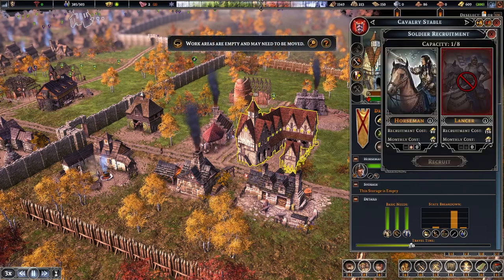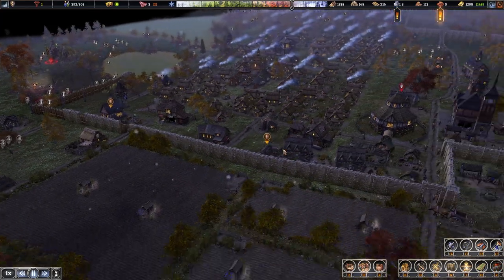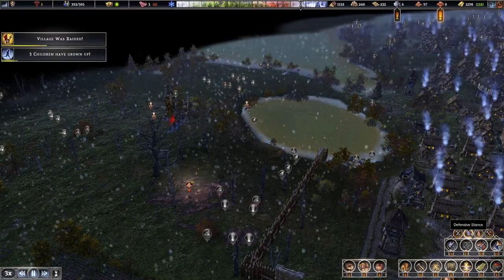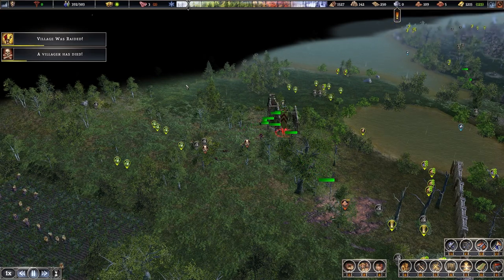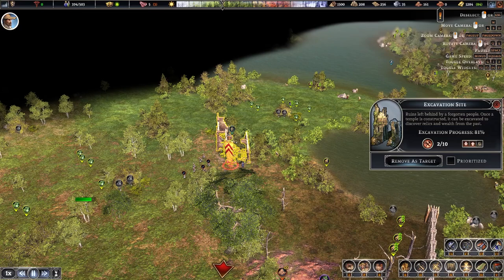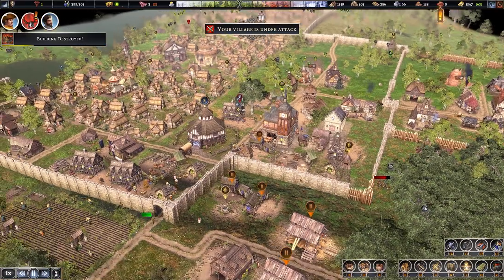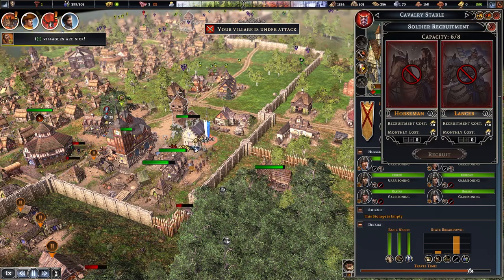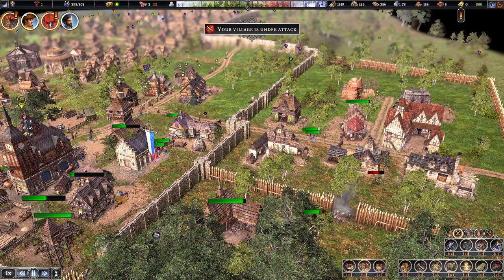Bad Timing - Farthest Frontier - 24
Bad timing.

Forget everything you know about city builders! Farthest Frontier throws you into a harsh wilderness where survival is anything but guaranteed.

This isn't just about plopping down buildings and watching your city grow. It's a complex puzzle where every decision matters.